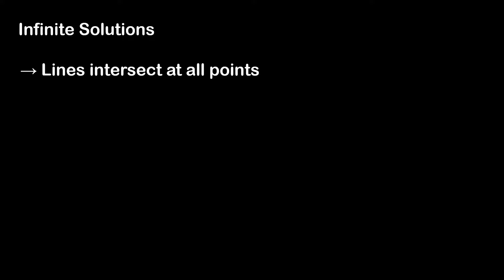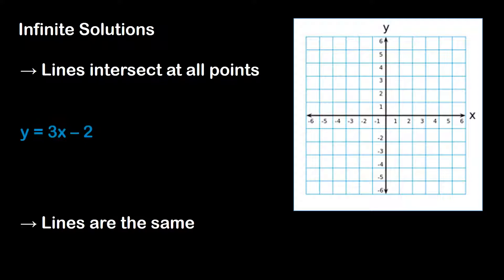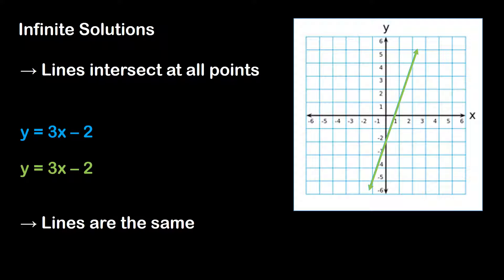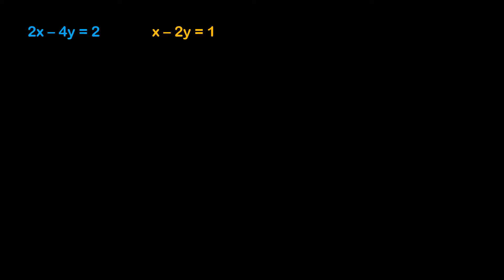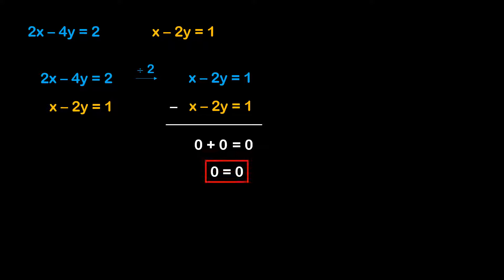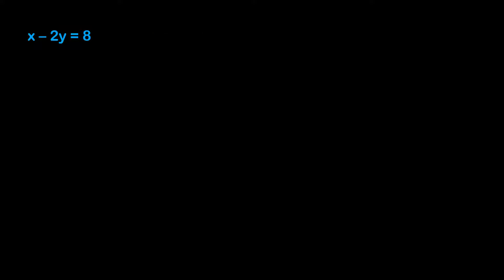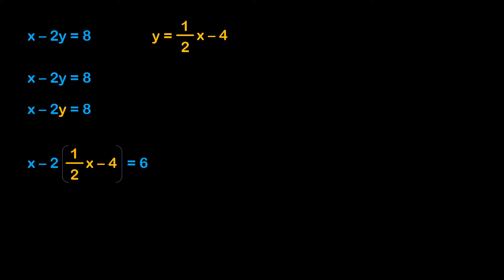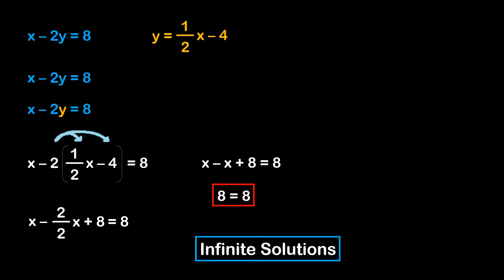Systems of Linear Equations with Infinite Solutions